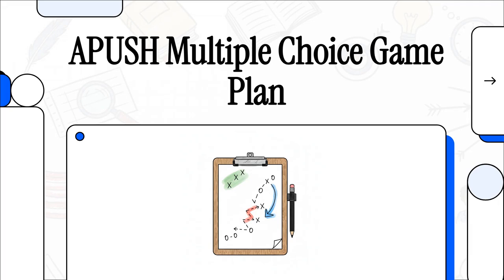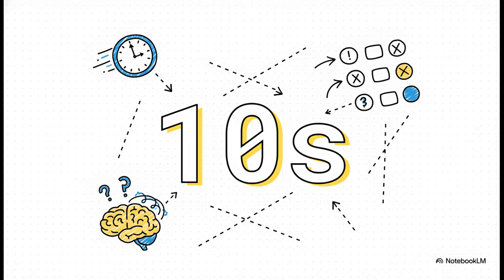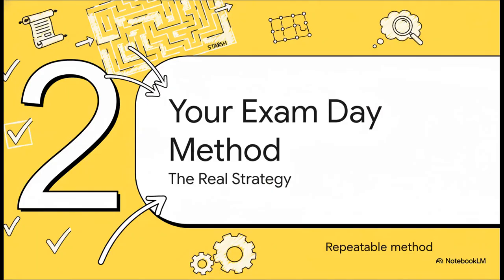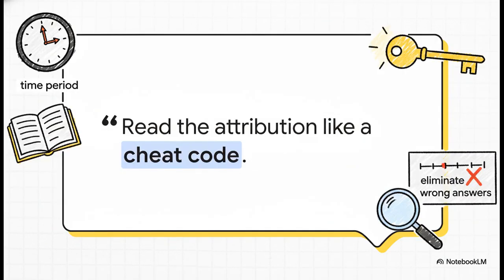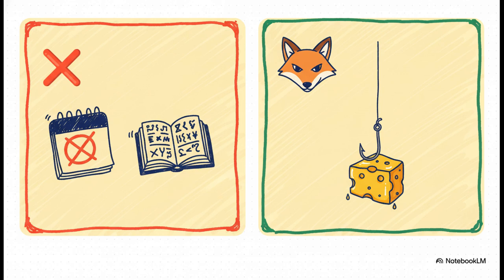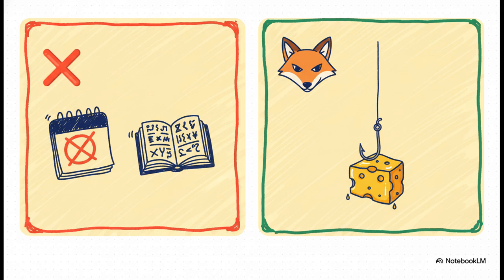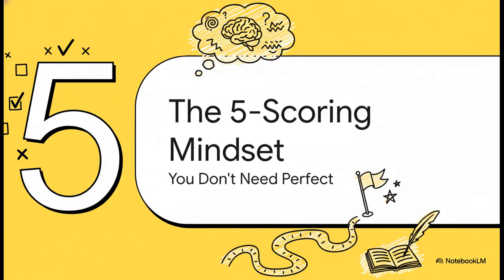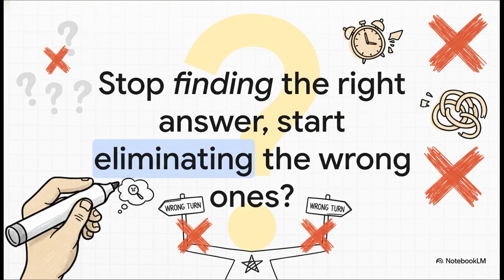The Multiple-Choice Questions (MCQ) Guide on the AP Histories Exam (AP World/APUSH/AP Euro)